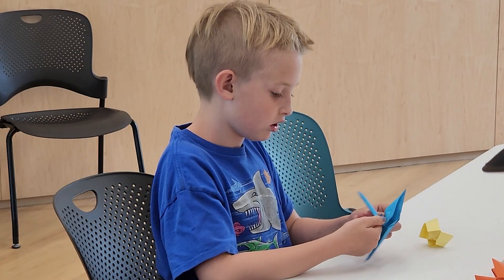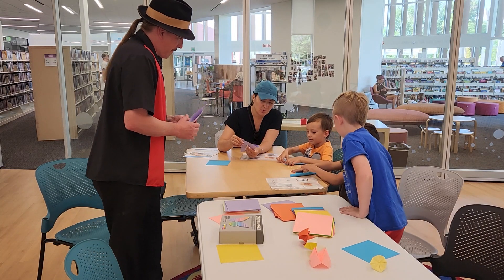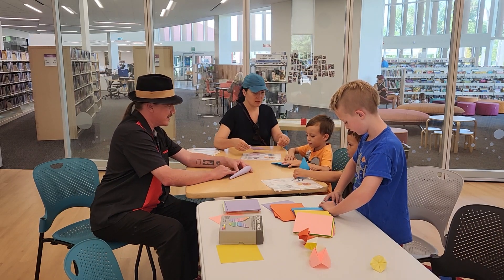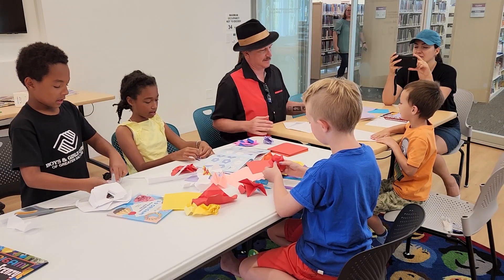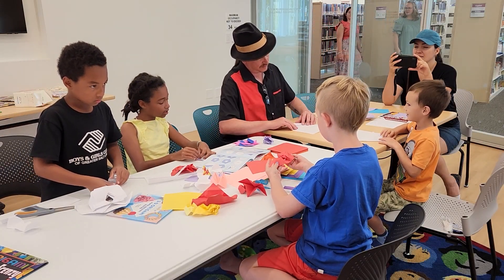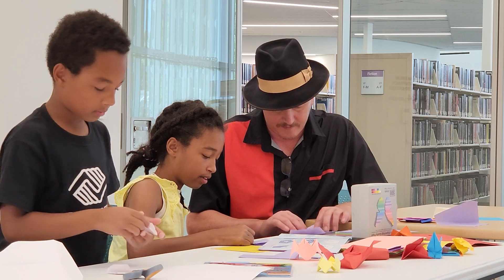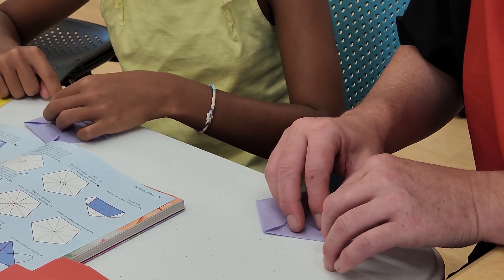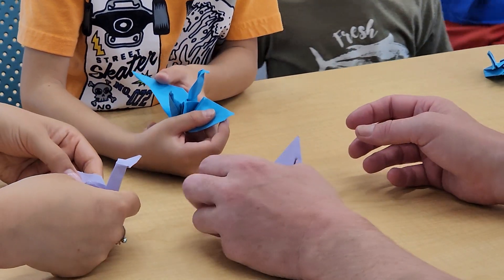Origami with Mr. Matt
Scott Matthew Jones (Mr. Matt) hosts origami classes at our Granite branch each Saturday. He is a long-time origami instructor who passes his passion for the art to his students. Anyone can join an origami class, whether they're experienced or beginners. Origami is a great way to develop concentration, motor skills, artistic expression, mental acuity and social bonds. Sometimes classes are small, as in this video. Other times, dozens show up for this fun and rewarding activity! Learn more about Granite's origami classes by searching for origami